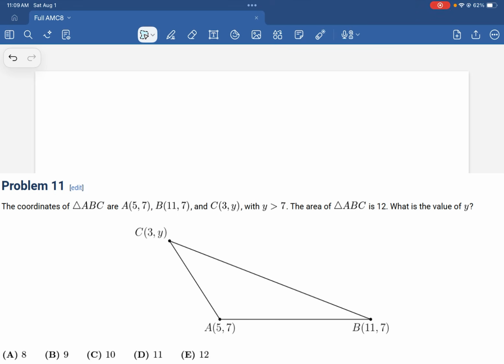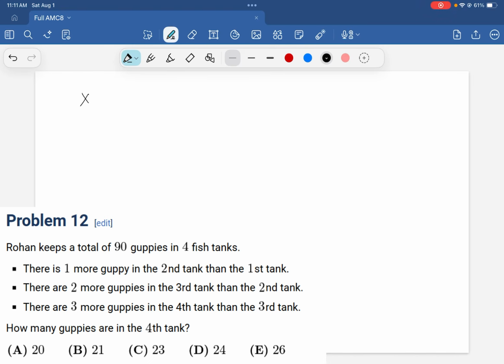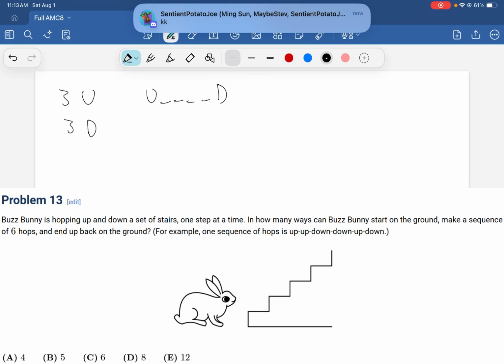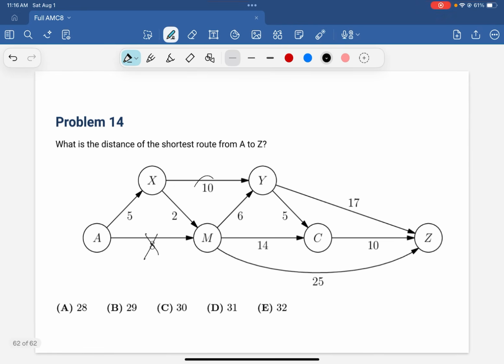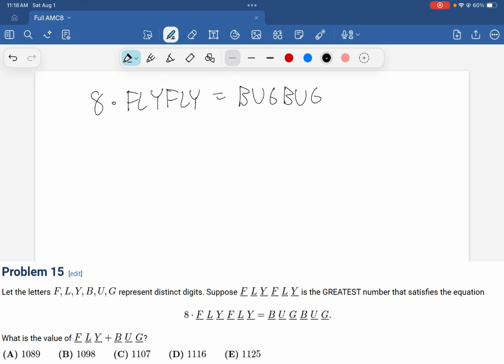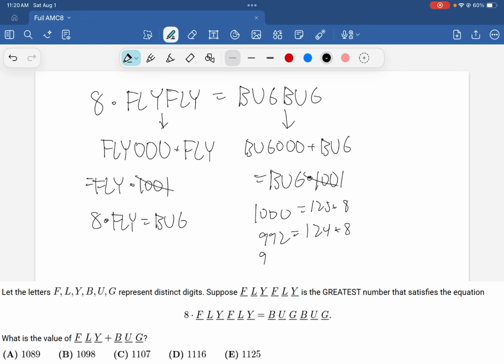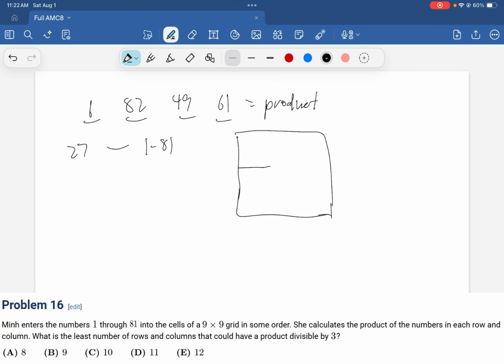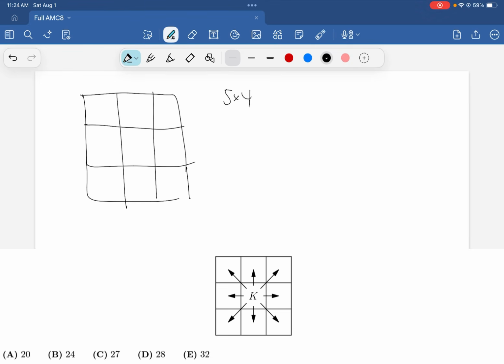AMC 8 2024 Problems 11-17